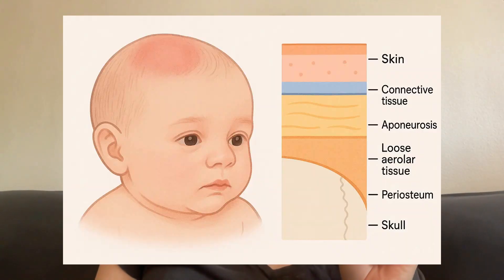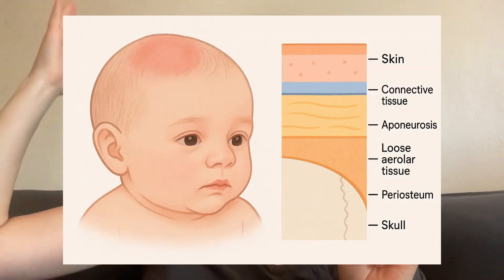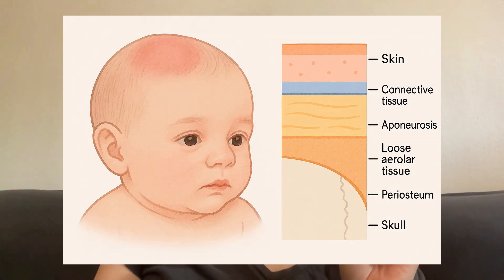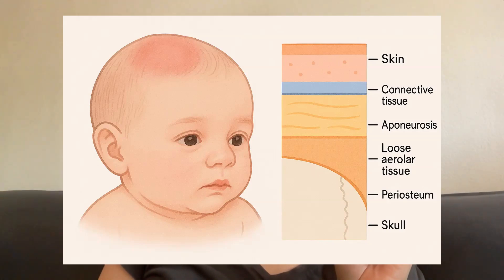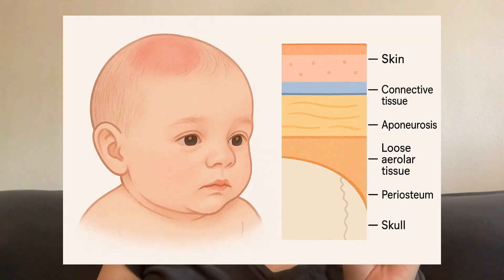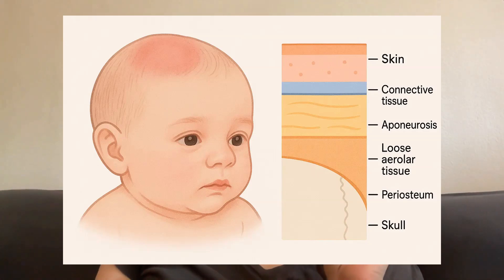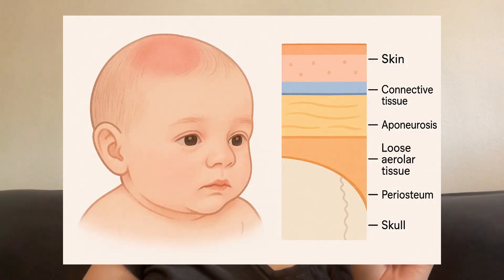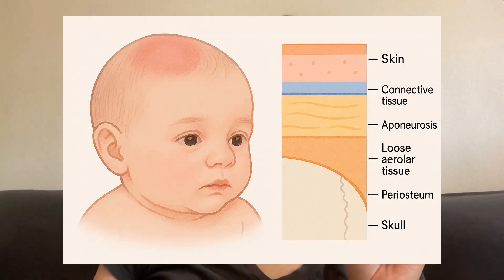Head Swelling in the Newborn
🧠 Head Swelling in Newborns: What NICU Nurses Need to Know
Hey, I’m Amanda — NICU nurse, Clinical Nurse Specialist, and your guide to all things neonatal! With 16 years of experience in the NICU, I’ve seen just about every kind of head swelling you can imagine. In this video, I’m walking you through one of my most popular Instagram topics: how to assess and understand newborn head swelling.

We’ll break down:
🔹 The anatomy of the scalp using the SCALP mnemonic
🔹 What the periosteum is and why it matters
🔹 The differences between caput succedaneum, cephalohematoma, and subgaleal hemorrhage
🔹 Key clinical signs to help you chart accurately and spot emergencies early

👀 Whether you’re a new NICU nurse or just need a refresher, this video will give you the clarity you need to confidently assess head swelling at the bedside.